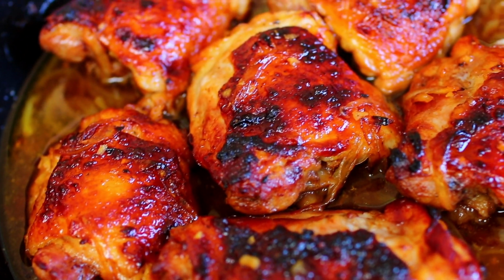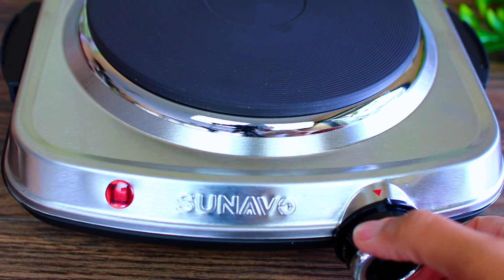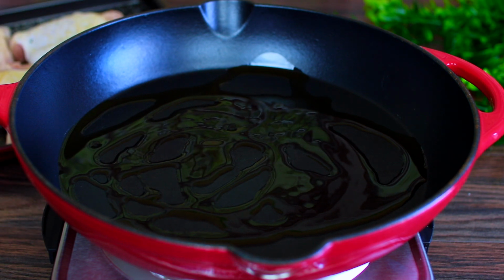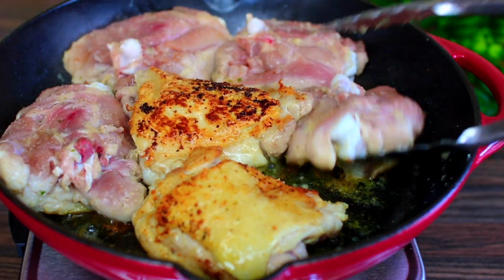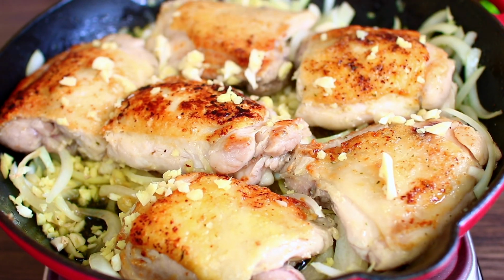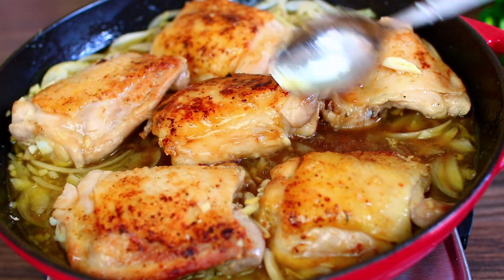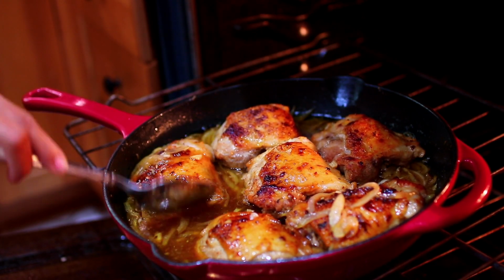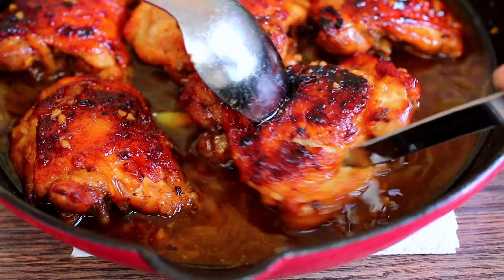Coconut Honey Glazed Baked Chicken Thighs Recipe - Easy Chicken Recipe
This easy coconut honey glazed baked chicken thighs recipe is AMAZING! Packed with good flavor. The chicken thighs are glazed in a delicious honey coconut sauce. They are so tender and flavorful.

INGREDIENTS

6 bone in skin on chicken thighs
4 tsp garlic salt
2 Tbs olive oil, use more to sear chicken if needed
1 medium onion
3 cloves garlic
1 tbs chopped ginger
1 cup coconut water, unsweetened
1/2 cup honey